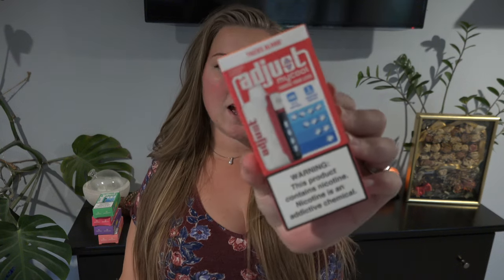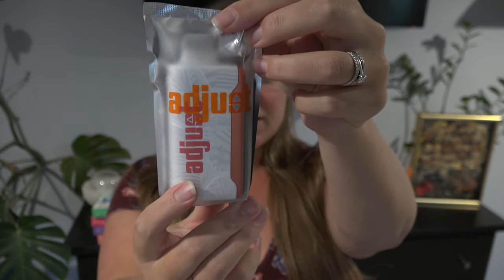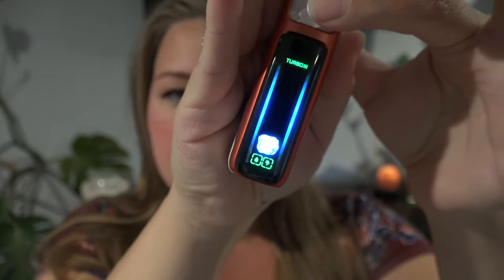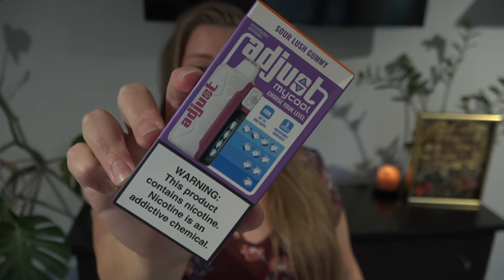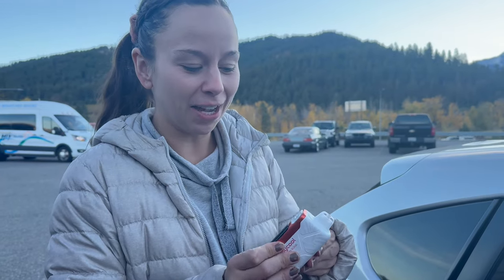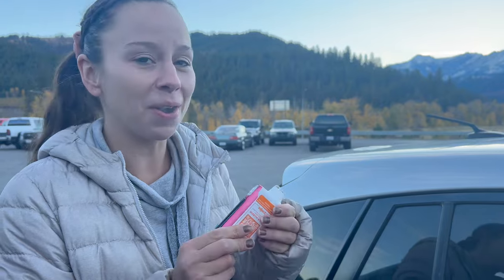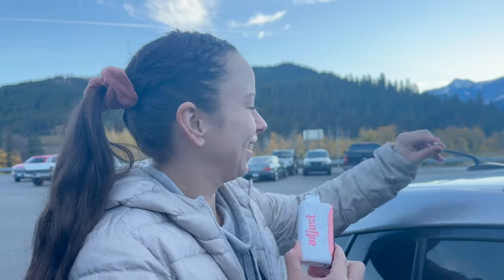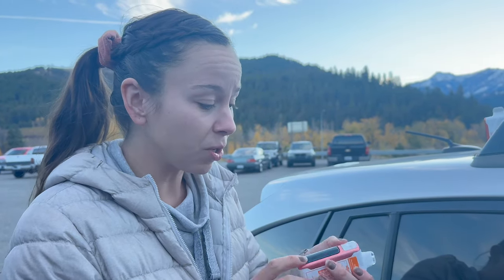ADJUST MYCOOL - NEW FEATURE!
Discover the world’s first 5-level adjustable coolness vape! This revolutionary device lets you customize your vaping experience with five levels of coolness, offering the most intense cooling sensation on the market.